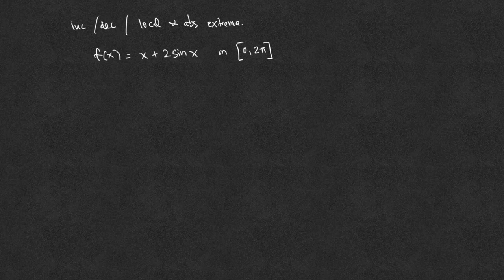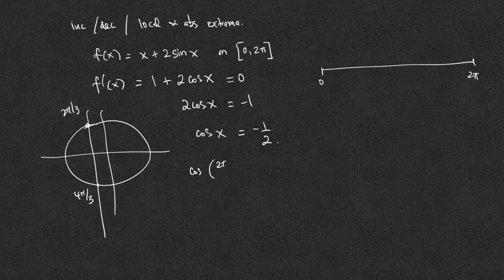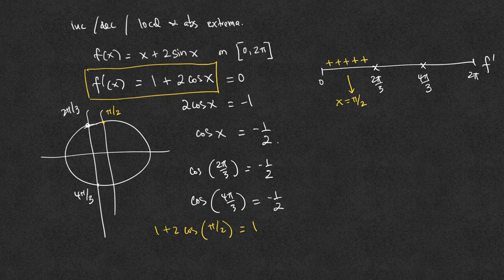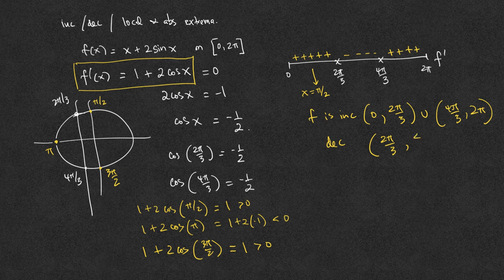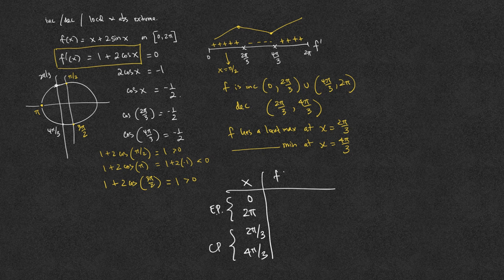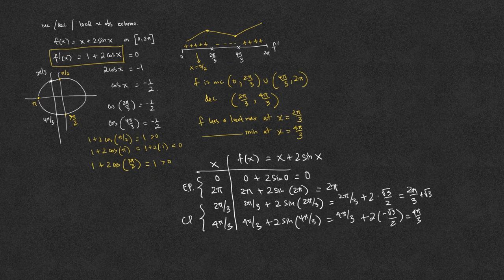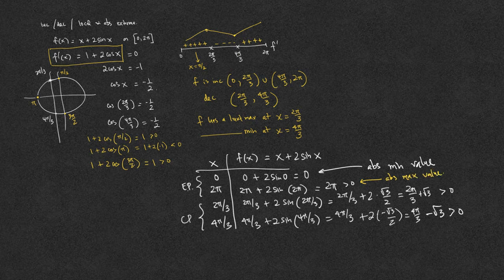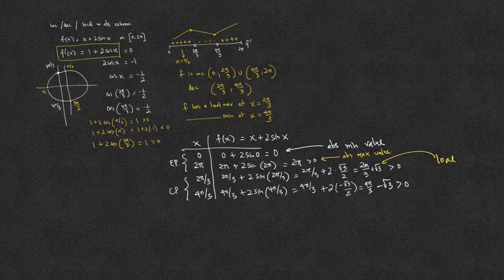Calc1s403 First derivative test on trigonometric function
First derivative test on trigonometric function